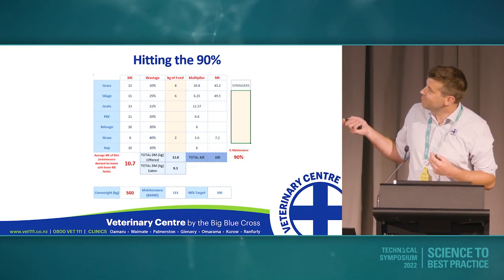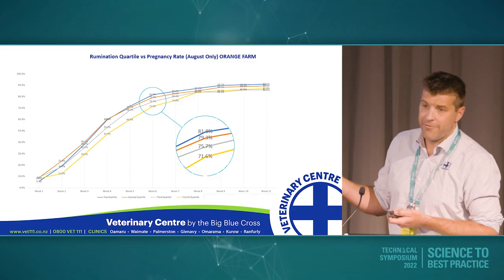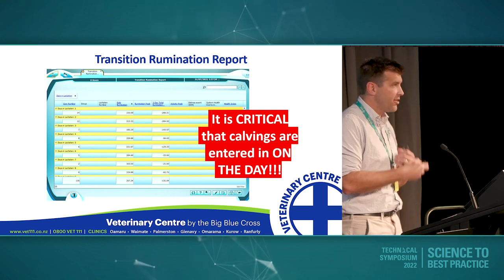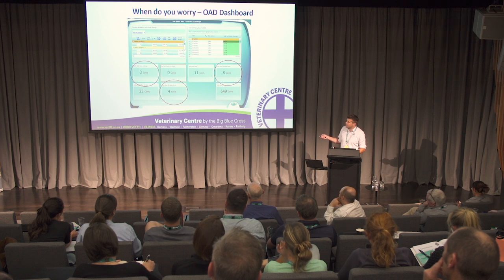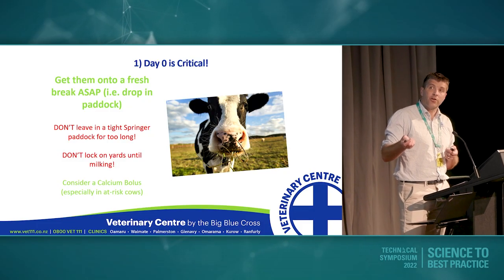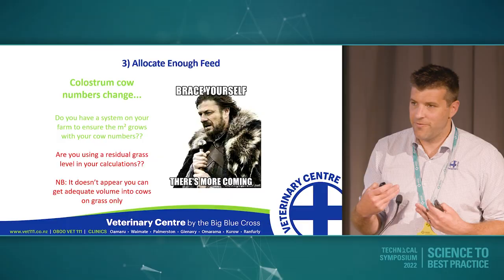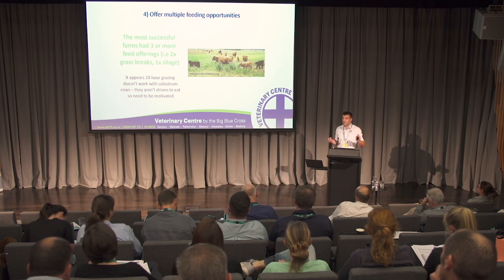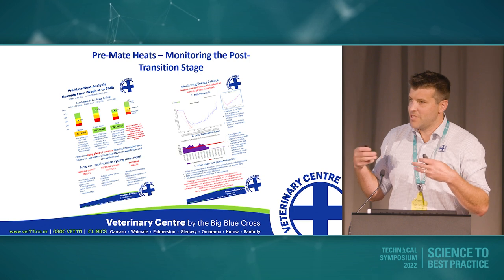MSD Technical Symposium 2022 - Ryan Luckman, Springer/Transition Cow Management with Cow Collars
Ryan Luckman of Oamaru Vets speaks to vets at the MSD Technical Sumposium which was held in Wellington in late 2022 about his learnings about Springer/Transition Cow Management using Allflex Collars and the MSD Animal health Intelligence Elite Package